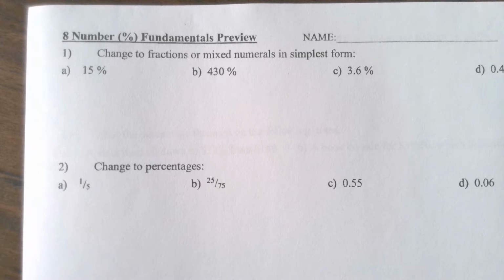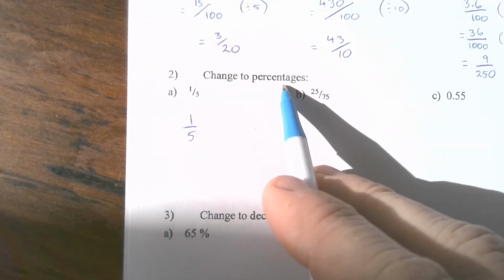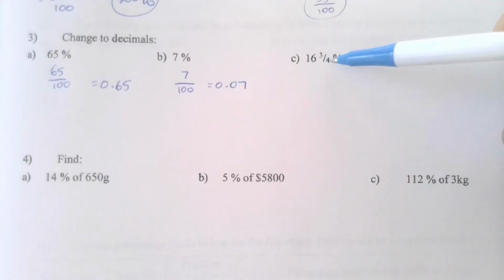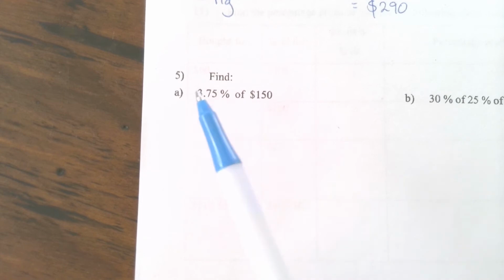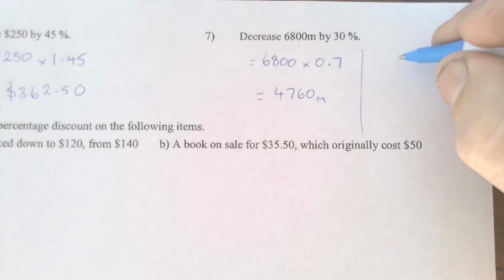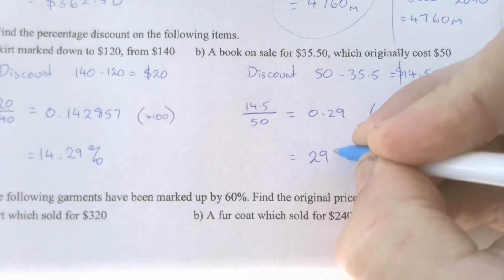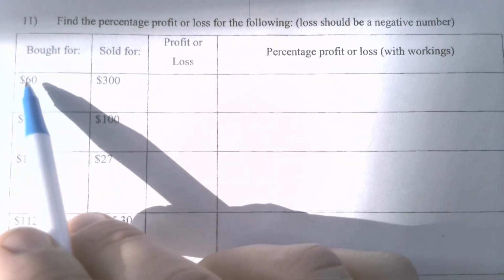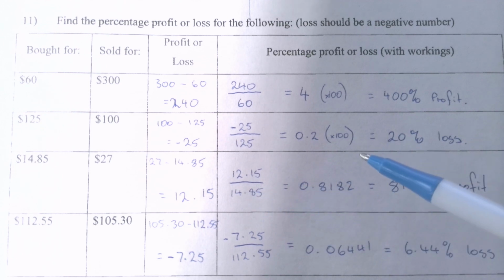Year 8 Percentages Fundamentals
0:00 Introduction
0:18 Question 1 – Percentages to fractions
3:25 Question 2 – Fractions and decimals to percentages
6:05 Question 3 – Percentages to decimals
7:53 Question 4 – Percentages of numbers
10:10 Question 5 – Harder, percentages of numbers
11:16 Question 6 – Percentage increase
12:13 Question 7 – Percentage decrease
14:19 Question 8 – Finding percentage discount when shopping
16:37 Question 9 – Finding the original price after discount
20:04 Question 11 – Percentage profit and loss